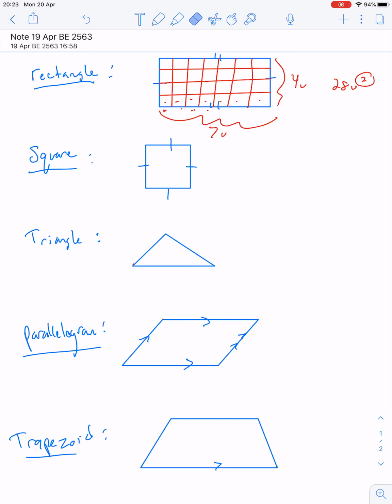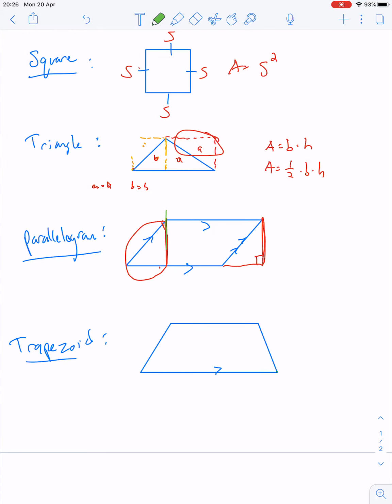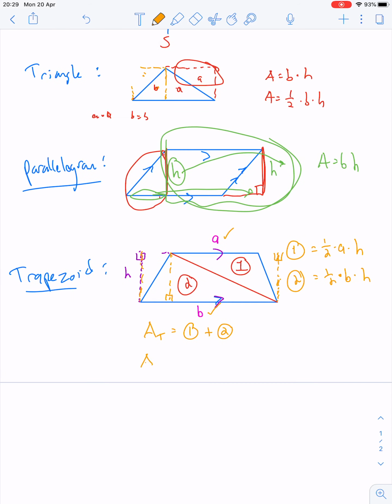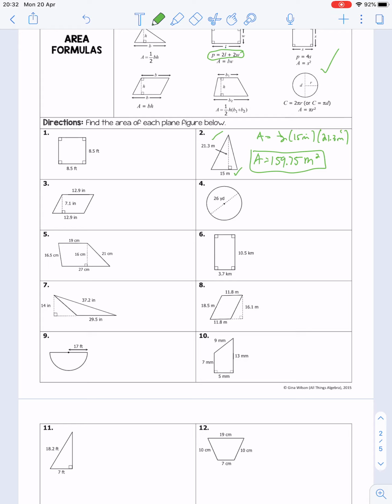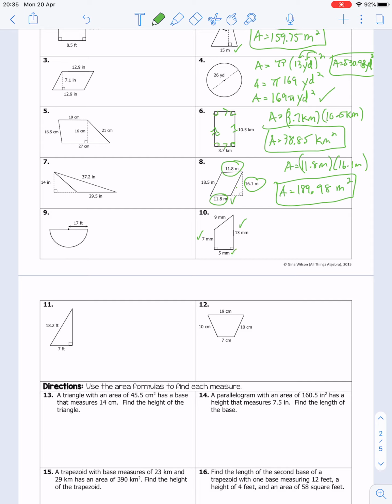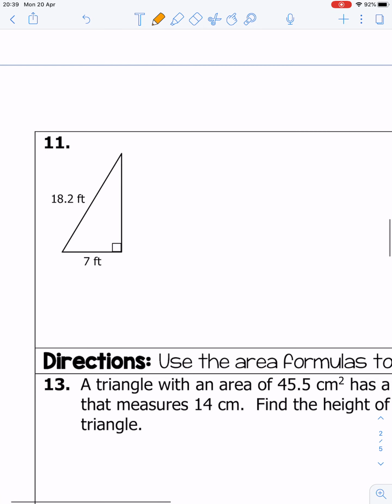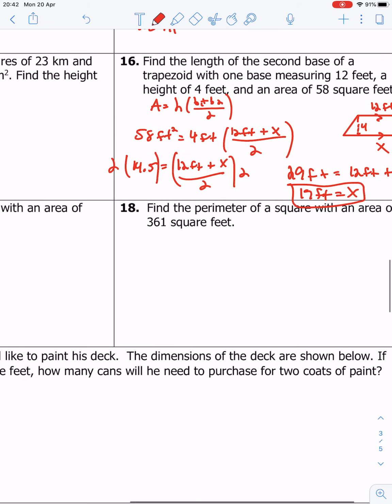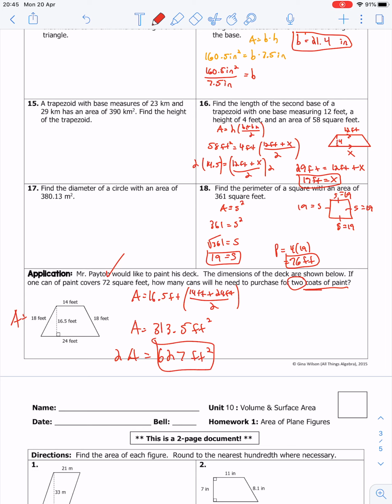Unit 10-1 Geometry